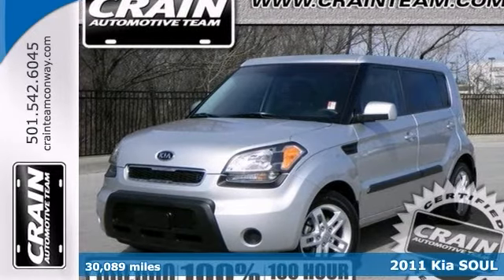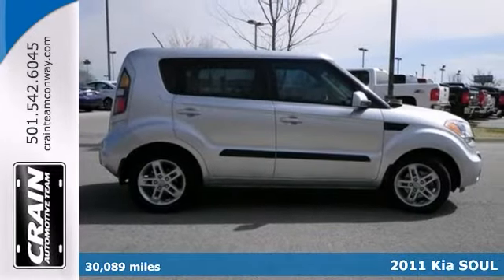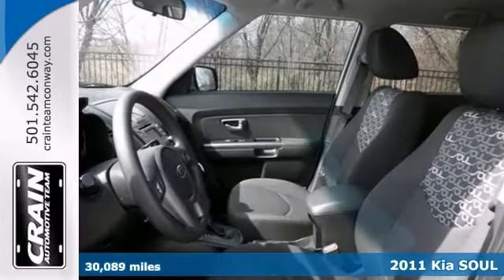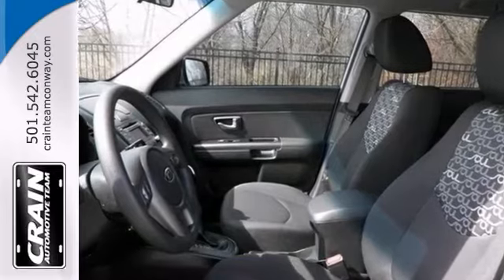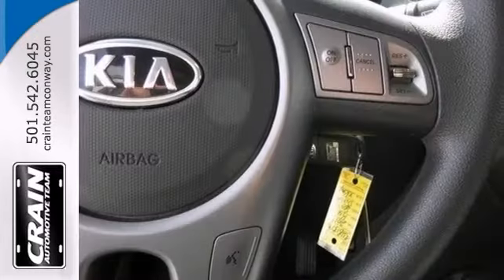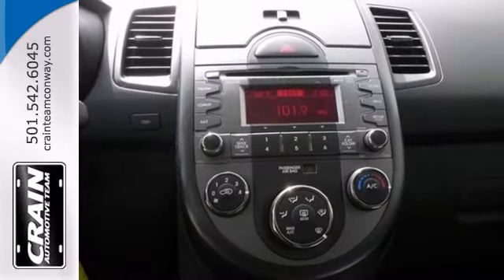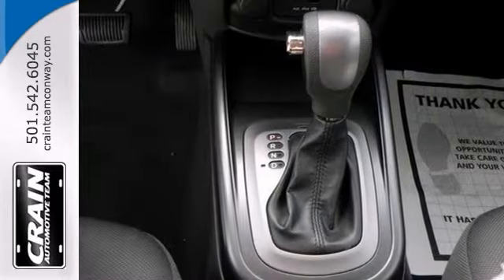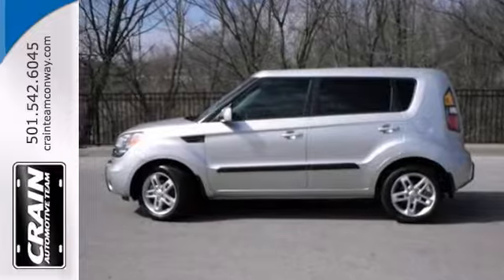2011 Kia SOUL Conway Little Rock, AR 3HB1309A - SOLD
Year: 2011
Make: Kia
Model: SOUL
Trim: +
Engine: Gas I4
Transmission: Automatic
Color: SILVER
Mileage: 30089
Stock #: 3HB1309A
a onclick="cancelEvent(event);ceP(this);" href="javascript:;"Get Internet Price/aGREAT FUEL SAVER! PLUS MODEL! ALLOY WHEELS LOCAL TRADE IN AND REMAINING WARRANTY! CRAIN'S GOT 'EM!

Address:
1003 North Museum Road